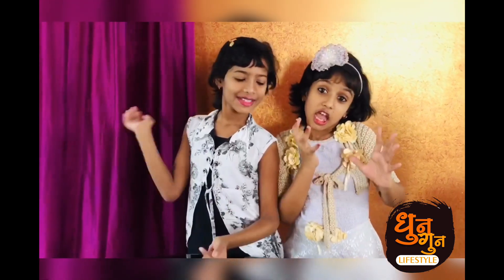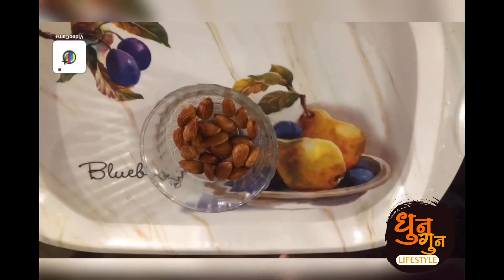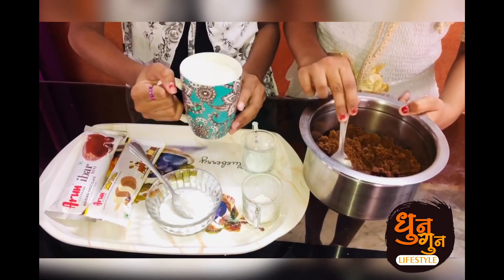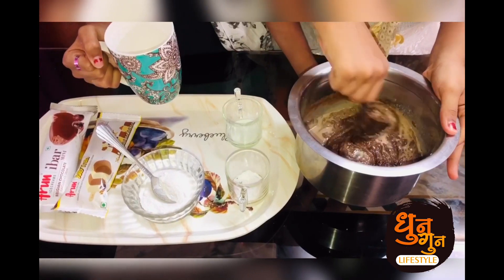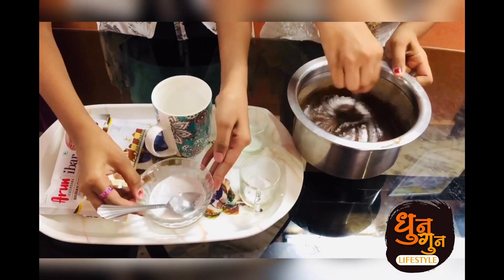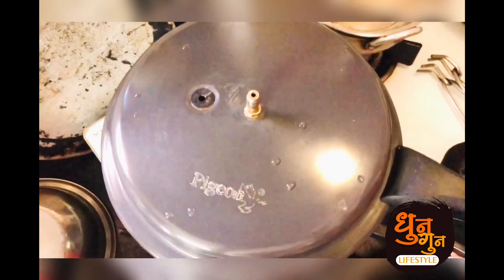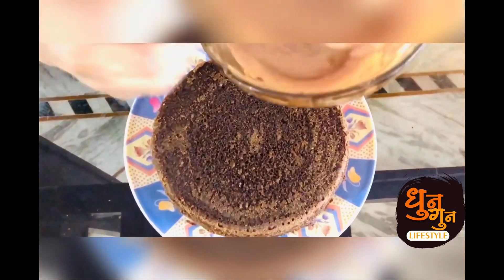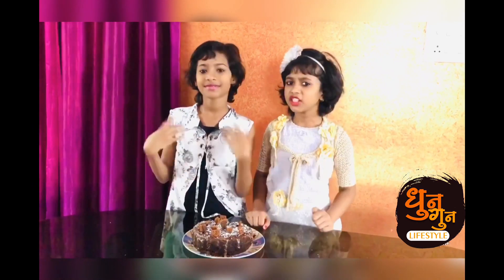Biscuit Cake recipe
##Cake Recipe Ingredient###
Bourbon biscuit packet --- 5 pack
Milk--- 1 cup
Baking Powder --- 1 tbs
Eno --- 1 tbs
sugar powder --- as per you need

this is the video about Easy Biscuit cake recipe. It is super easy recipe you dont need so much efforts to do as all purpose flour cake.
     you just do same as in the video and remember that eno and baking powder should be kept at the end of the mixture. because of this process the reaction between soda and battle will not be end up in the mixing of battle so that your cake will become spongy and tasty.